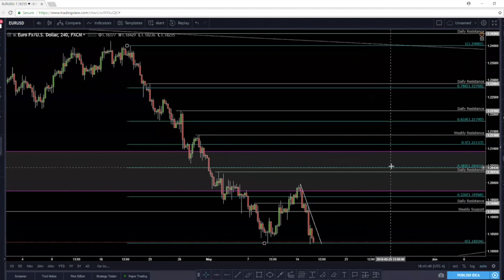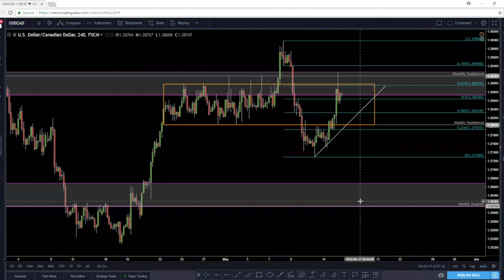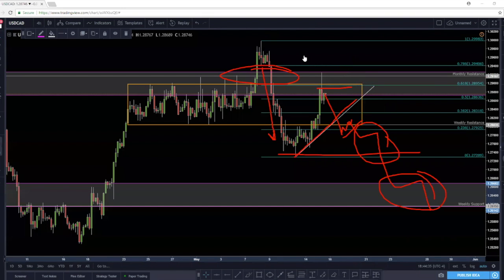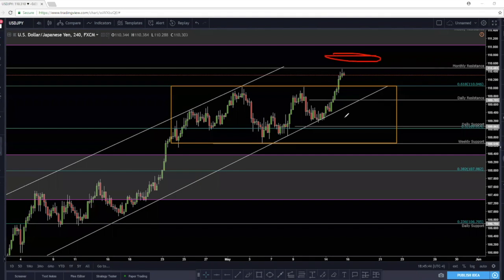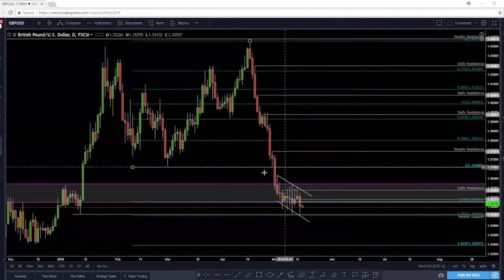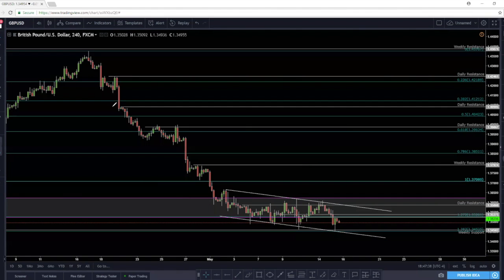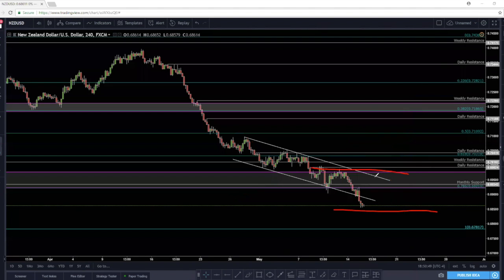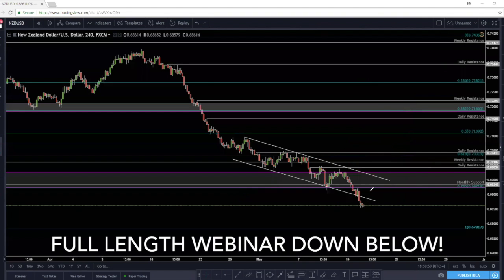Forex Weekly Webinar Key Highlights: Market Breakdown For The Week Of May 7th.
Be Apart Of The Worlds Greatest Trading Team.

Get Two Free Introduction Videos To My Training Course!

FX Market Insight, Q&A!